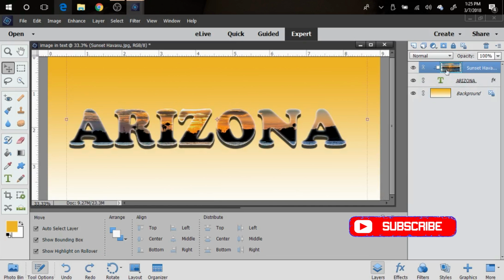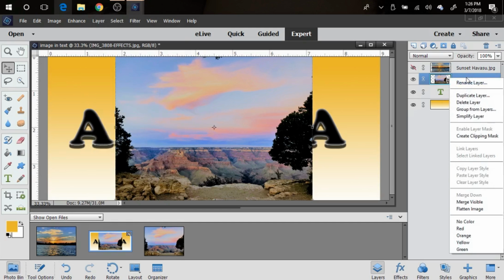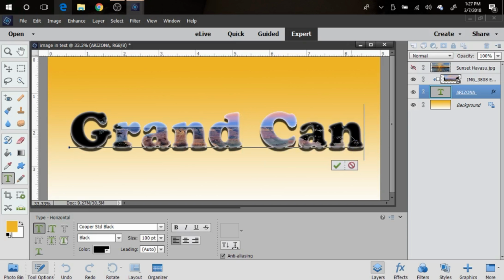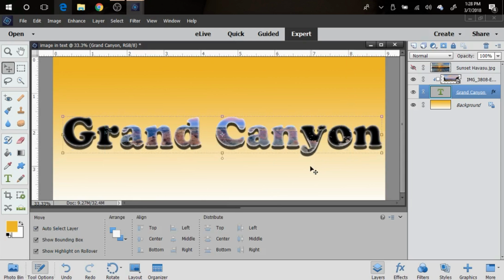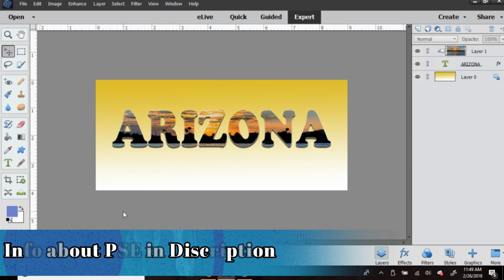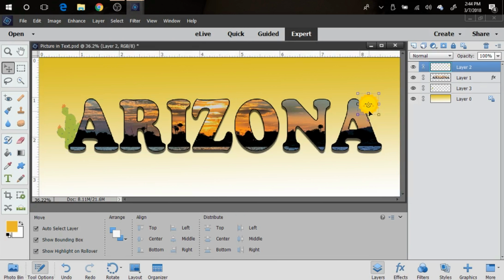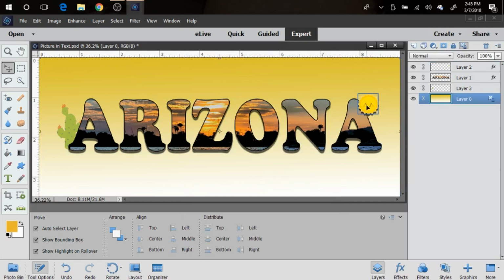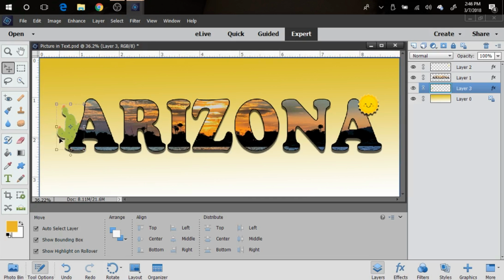Designing for Sublimation Printing - Part 2 Image in Text Sublimation Design in Photoshop Elements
Designing for Sublimation Printing - PART 2 - Image in Test using Photoshop Elements for sublimation. Here I add some clip art and shadows to make the design more inserting and fun.

You don't need to be a graphic designer to make unique designs for your sublimation projects. PSE is the perfect sublimation design software especially for beginners. It is a one time fee NO Monthly Subscriptions and it has what you need to get started with making your own sublimation designs.

Greatest Part about Photoshop Elements is it's a one time price. You can find out more about Photoshop Elements Here